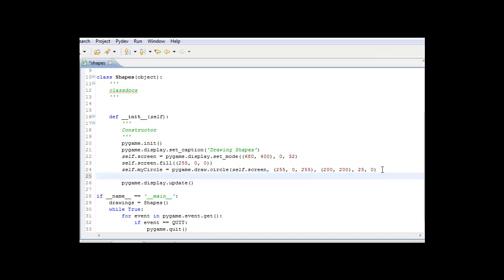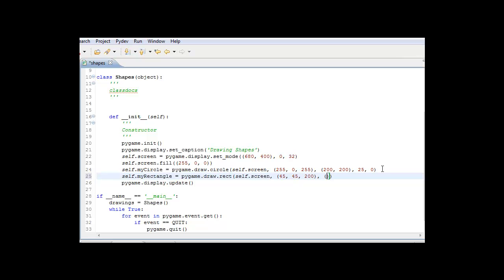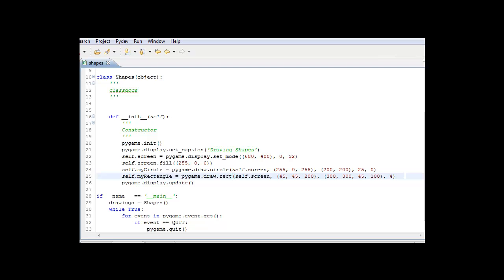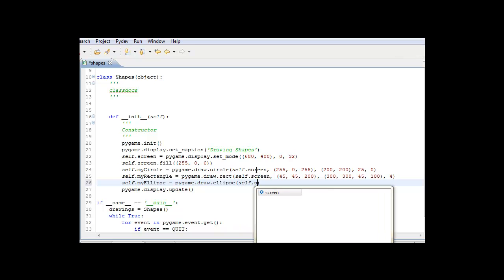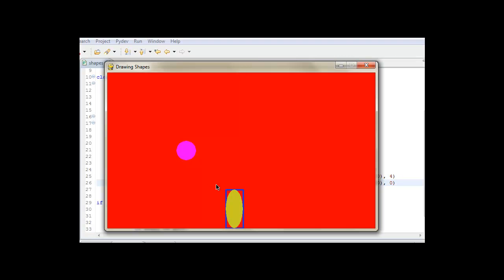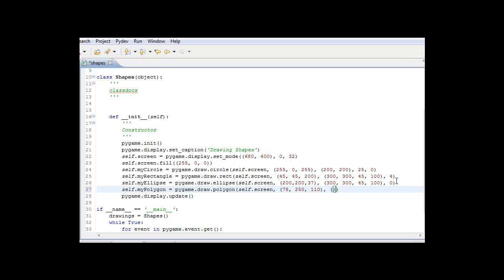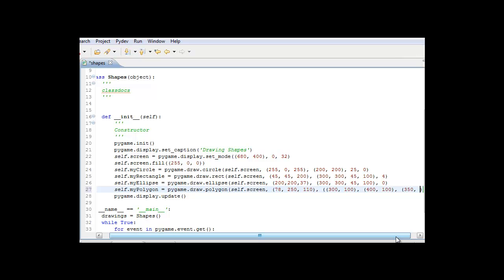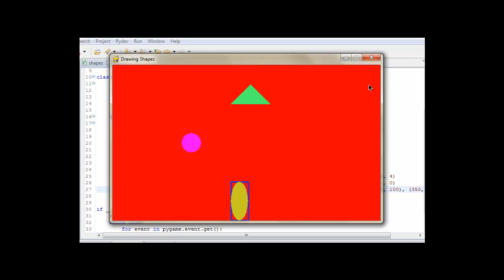Drawing with Pygame, Part 2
This video shows how to draw other shapes with Pygame including rectangles, ellipses, and polygons.